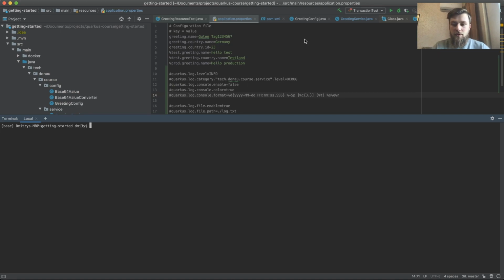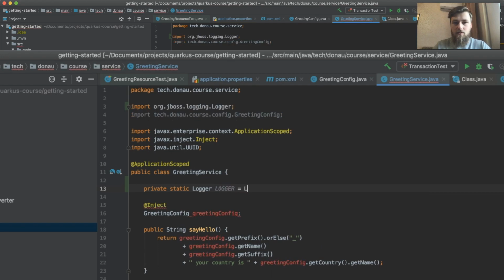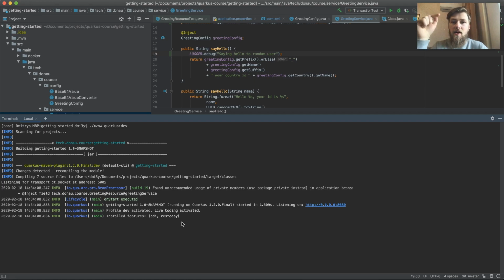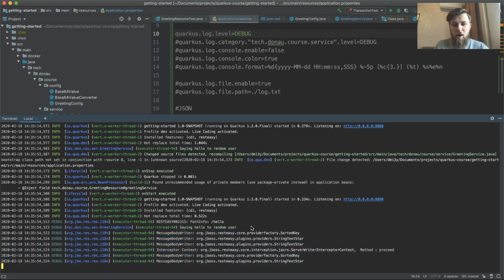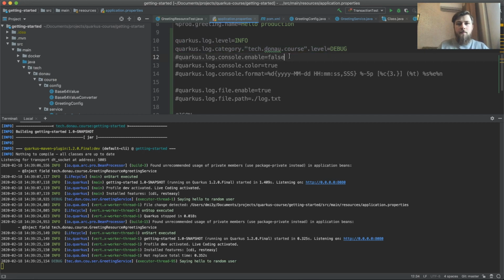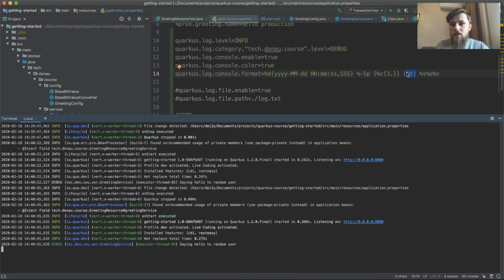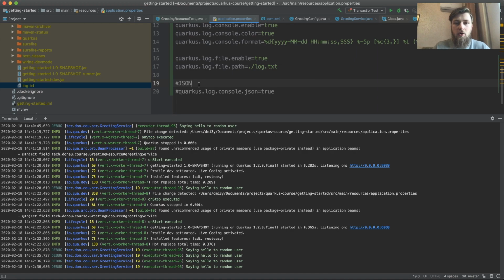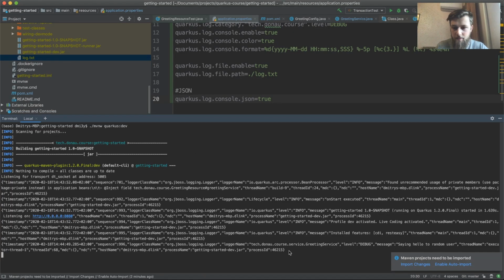Quarkus Backend development with Java and GraalVM - Configuring Logging